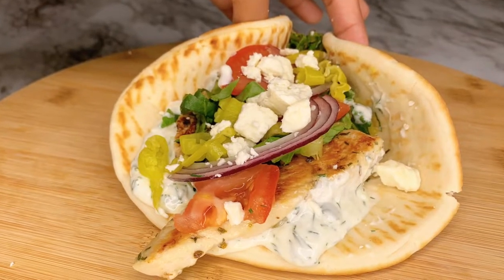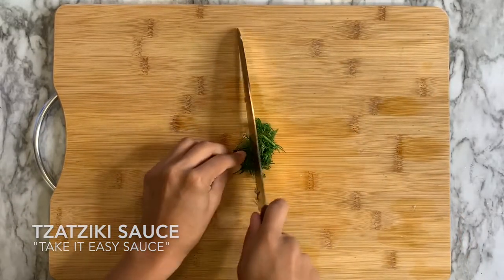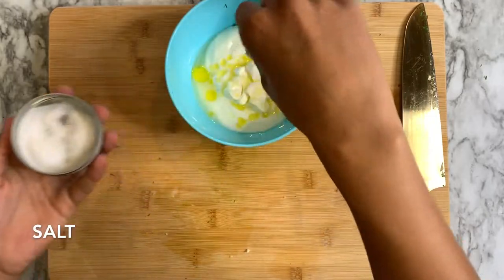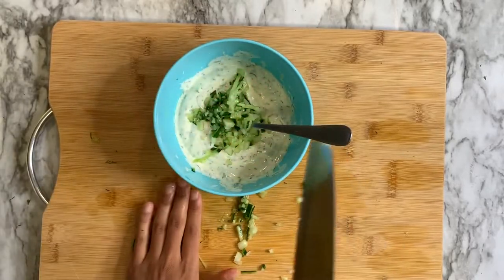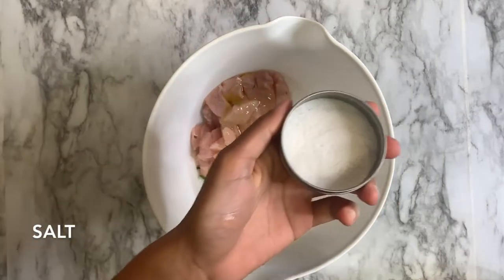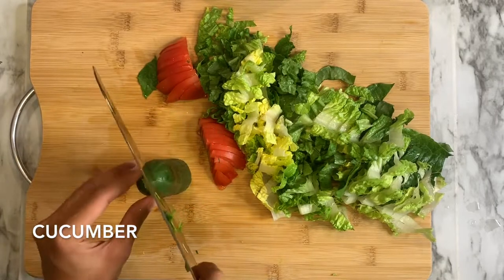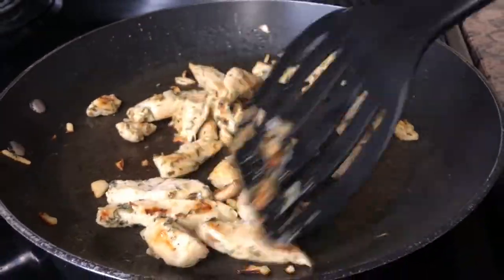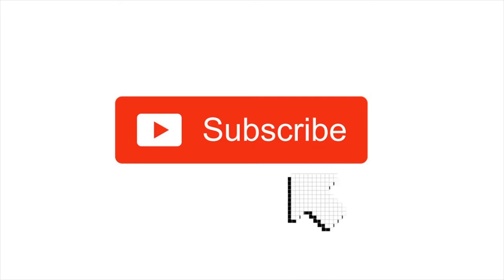HOW TO MAKE SOUVLAKI | Greek Chicken Souvlaki | Dundos Kitchen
WANT TO LEARN HOW TO MAKE SOUVLAKI? Here’s an easy healthy chicken dinner recipe. Mediterranean chicken recipes are rich in flavor and history. This is not any chicken souvlaki it’s authentic Greek chicken souvlaki. Here at Dundos Kitchen, if we can teach you to cook and make you laugh. Then we’re doing our job.

What you’ll need:
Ingredients

Tzatziki
2-3 stems fresh dill
1 clove garlic
4 (60g) Tbsp Greek yogurt
2 (30g) Tbsp mayonnaise
½ lemon (juiced)
1 (15g) Tbsp olive oil
½ (7g) Tbsp of sugar
½ cucumber chopped

Chicken Marinade
8oz (227g) Chicken breast
2-3 stems fresh dill
1 (15g) Tbsp olive oil
1 clove garlic
1-2 Tbsp oregano
½ tsp (2g) white distilled vinegar

Salad/Gyro (wrap)
Romaine lettuce
Tomato
Red onion
Pepperoncinis
Feta cheese
Cucumber
Greek pita